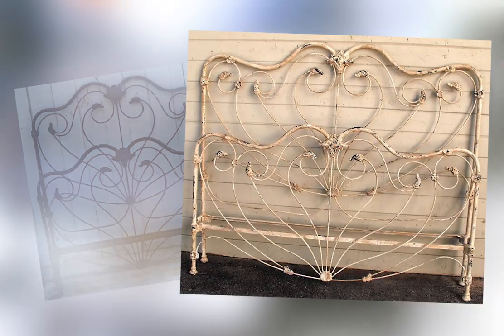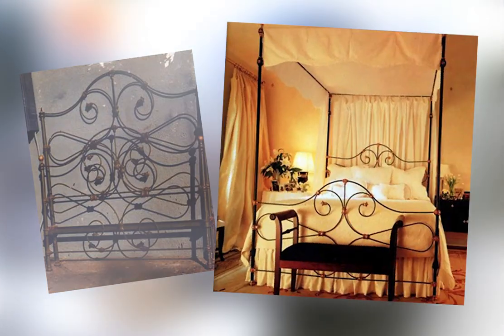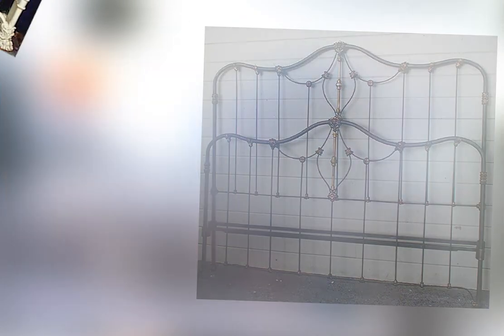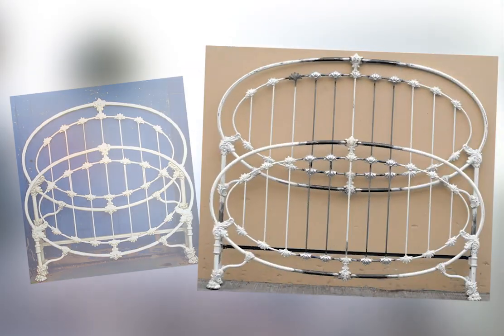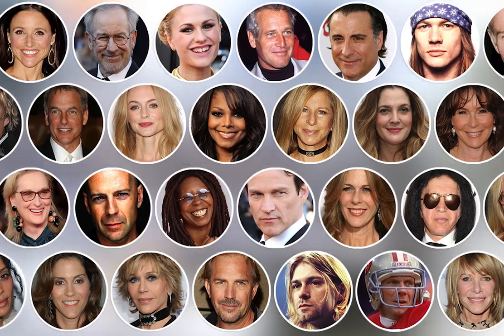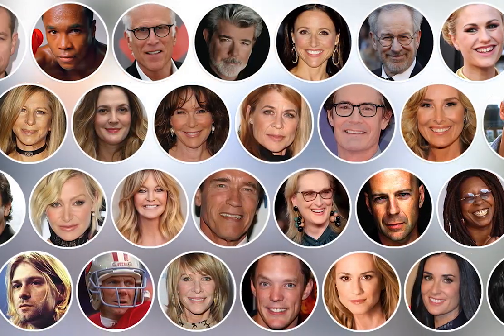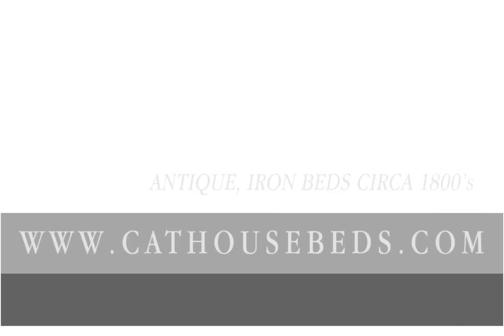Cathouse Antique Iron Beds - Vintage Bed Frames - Conversions - cathousebeds.com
For over forty years, Cathouse owner Craig Spencer has been amassing and dealing in original old antique iron beds from the 1800’s. Originally starting his business while attending George Washington Univ. in Washington DC and “picking” a general line of antiques, throughout his home state of Pennsylvania, for local dealers in DC, he started focusing in on what would eventually become his specialty……. antique iron beds.